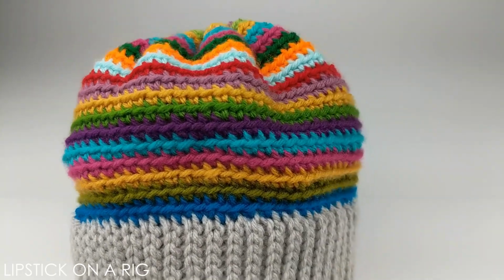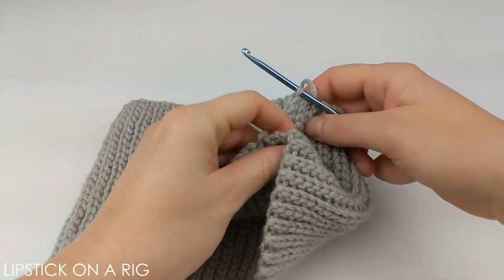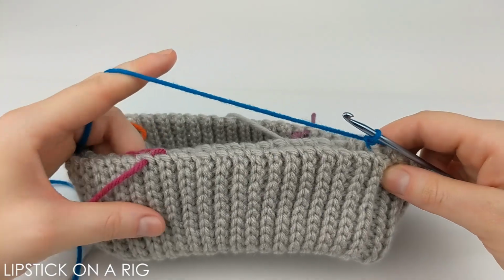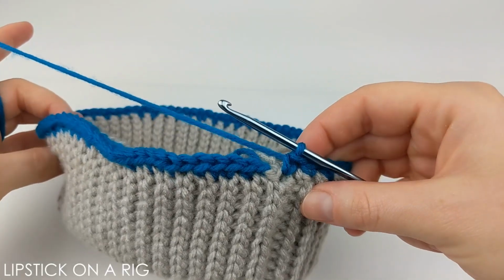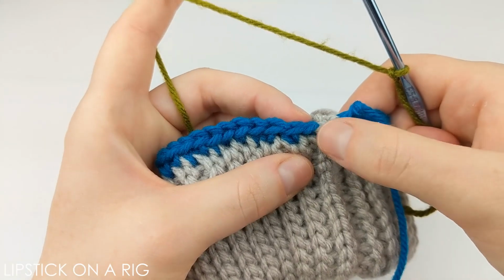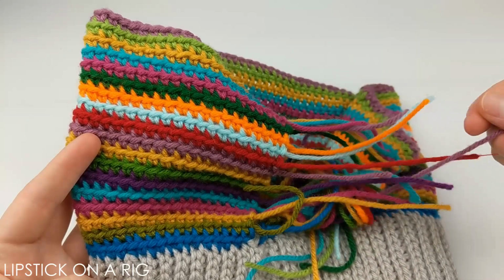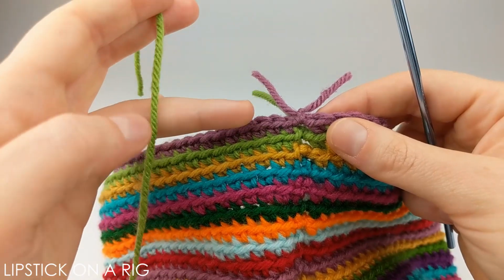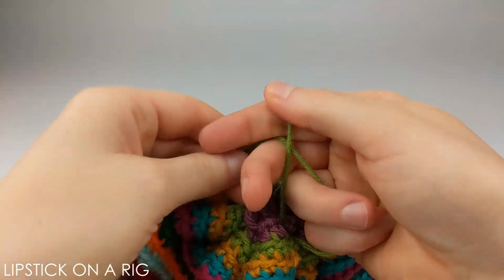DIY Crochet Beanie - Day 33 - Easy Boho Beanie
How to crochet a beanie?  In this tutorial, I show you how to crochet a beanie using the single crochet stitch.  This pattern is extremely easy to follow.  This beanie works quickly and shouldn't take you more than 2 hours to complete.  The colors used in this pattern can easily be exchanged to fit whatever color scheme you like.

This beanie is part of a series of beanies that I am creating to donate to my local homeless shelter.  The goal is to complete 100 beanies in 100 days, all using unique patterns that I am going to share with you each day.

Easy Funky Beanie Crochet Pattern:
Crochet Hook: F / 5 / 3.75MM
Yarn: 4 Medium ~ Big Twist Value brand, multiple colors

Row 1: Create a brim that is 25 st deep and roughly 16’’ wide.  Connect the two edges of the brim with SL stitches.   Fold brim in half lengthwise.  Section off the brim into four even sections using scrap pieces of yarn or st markers.  SL st into corresponding st on the opposite edge of your brim and CH 1, then place 89 SC stitches along the edges of the brim, connecting them together as your work.  When you get to the end of your row, cut and tie off your yarn (make sure you haven’t connected to your first st, but instead, there should be a gap).
Row 2: Attach next color of yarn to your crochet hook with a slip knot. Then, place 1 SC in the BACK LOOP ONLY (BLO) of each st in the row.  Cut and tie off yarn after placing last SC st.
Tie all like colored tails together to draw the two edges of your beanie together.
Cut a strand of yarn roughly 2 feet in length and weave it every inch along the top of the beanie.  Pull the two yarn ends tightly together and tie them together (this should cinch the top of your beanie).

My YouTube Setup:
700W Lighting Kit